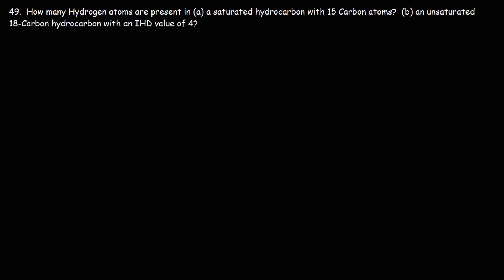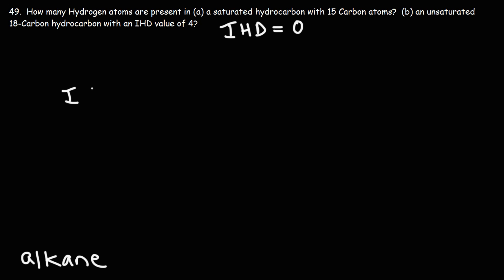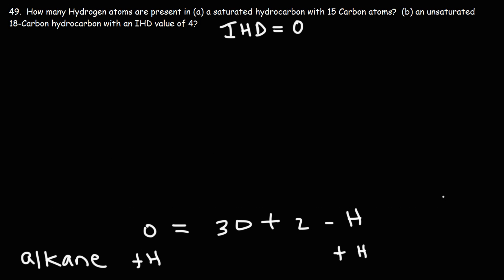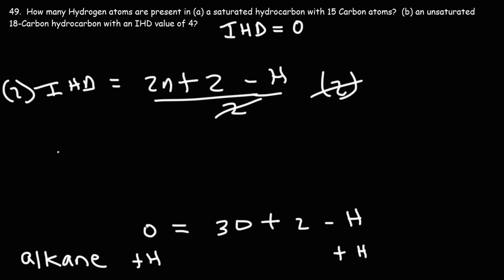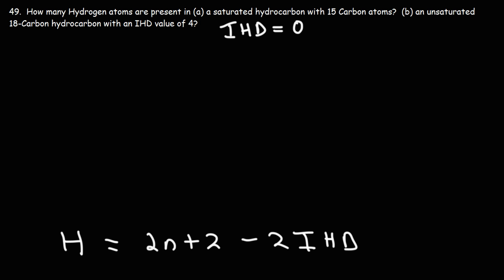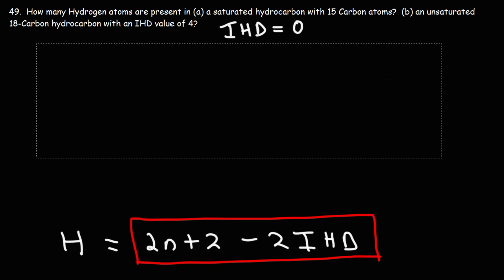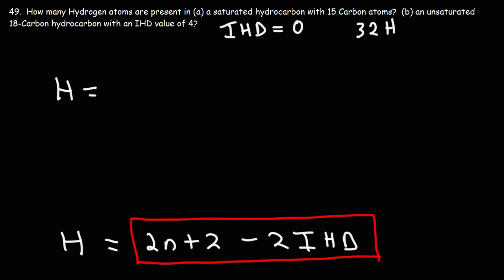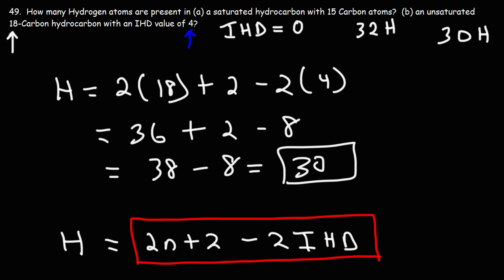How To Find The Number of Hydrogen Atoms Given The Index of Hydrogen Deficiency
This organic chemistry video tutorial explains how to find the number of hydrogen atoms given the number of carbon atoms and the index of hydrogen deficiency.